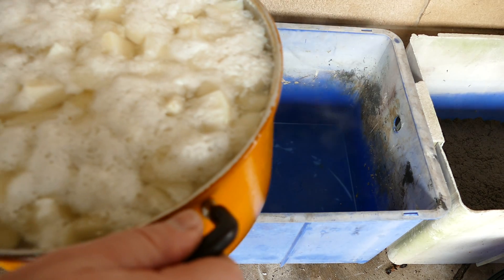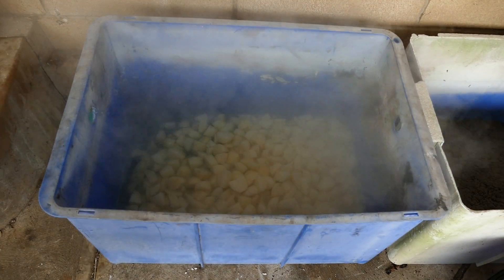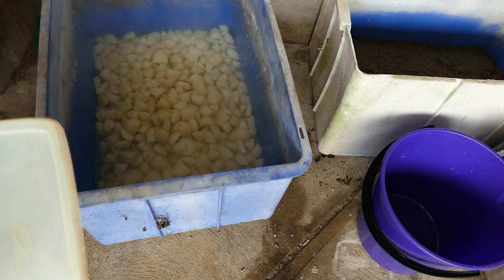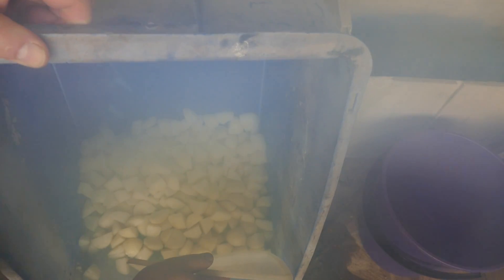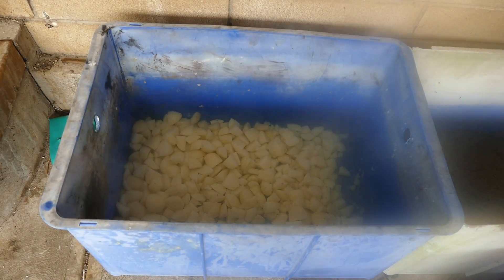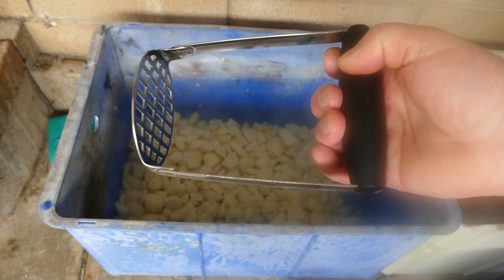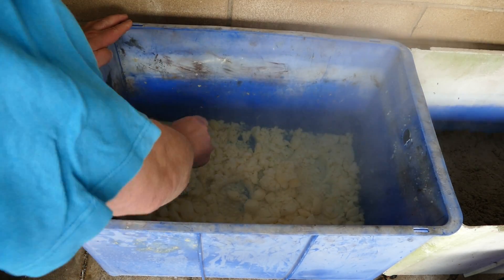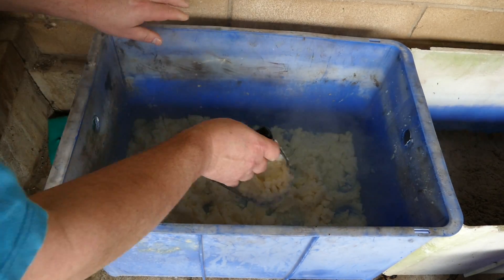[C3] ... 'Urban'-[CP]-Monster-MASH [C3]